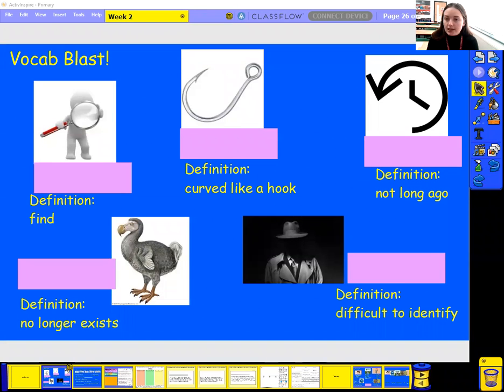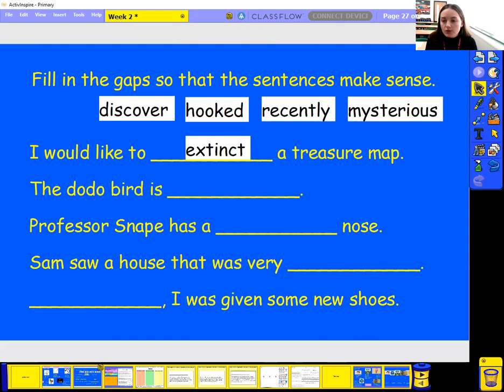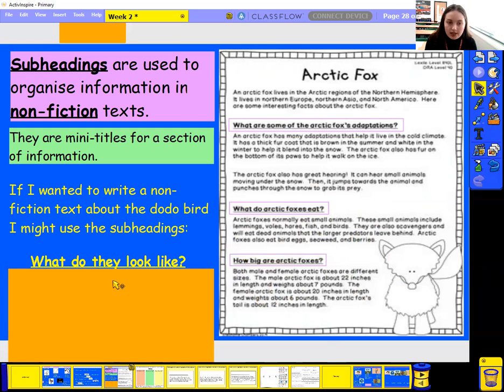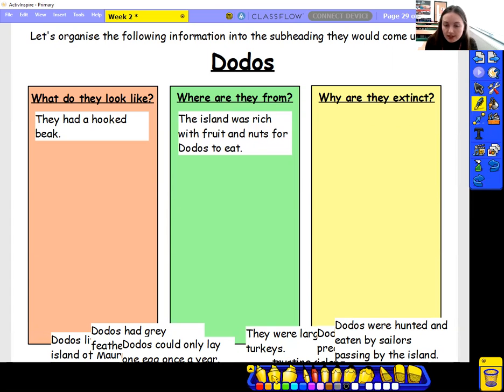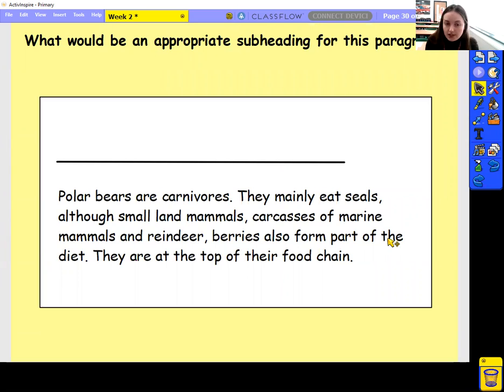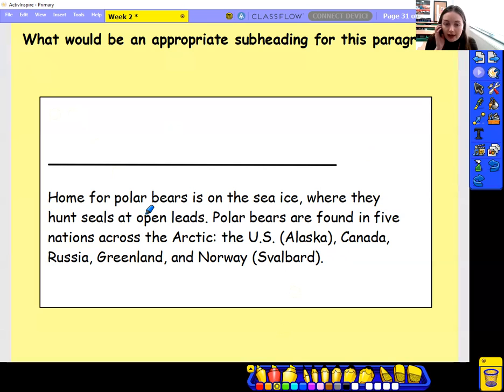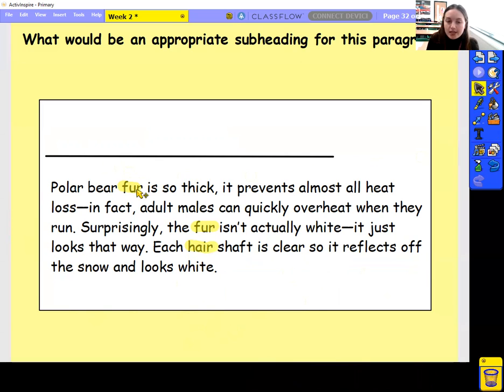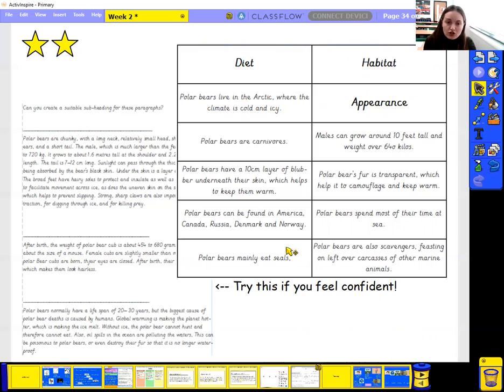13/1/21 Y2 Literacy